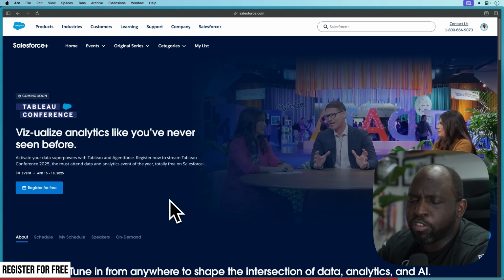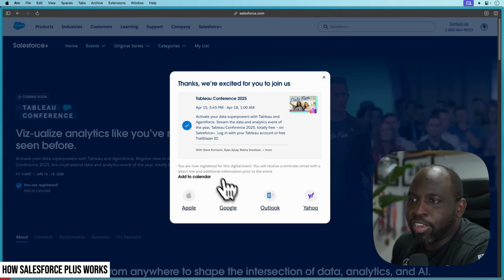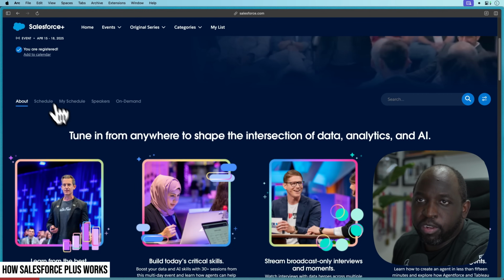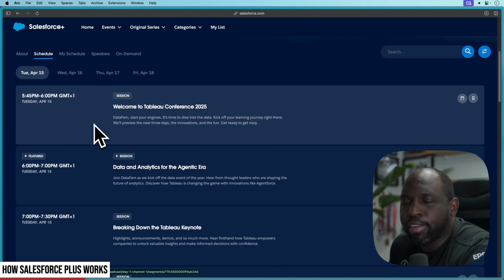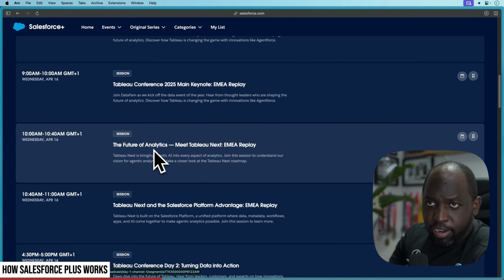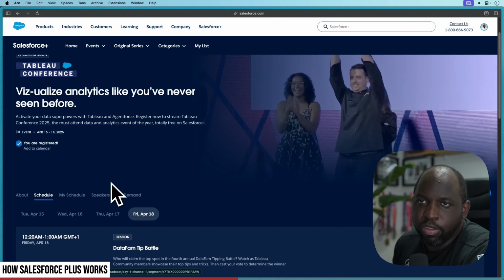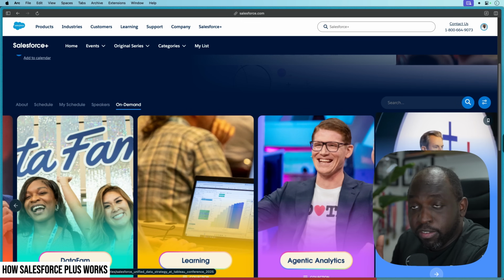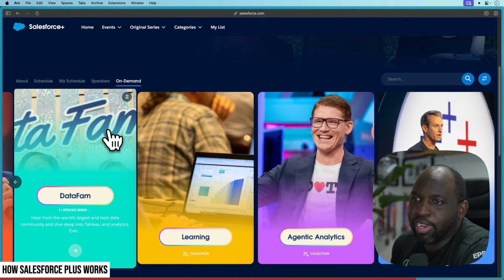How to attend Tableau Conference 2025 San Diego Virtually for Free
In today’s video, I guide you through the process of registering to watch the Tablet Conference 2025 virtually. I walk you through the steps on the conference website and how to get access on Salesforce Plus, where you can watch sessions live or on-demand. I also shed light on the variety of sessions available, how to manage your schedule, and tips on maximizing your virtual conference experience.

00:00 Intro
00:10 Register for Free
00:56 How Salesforce Plus works